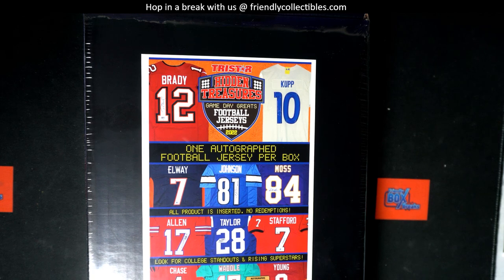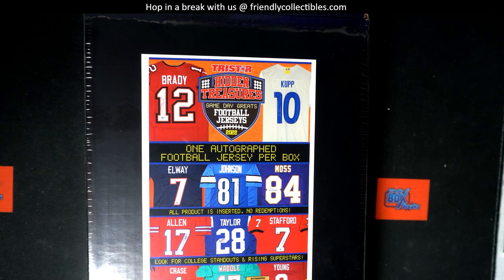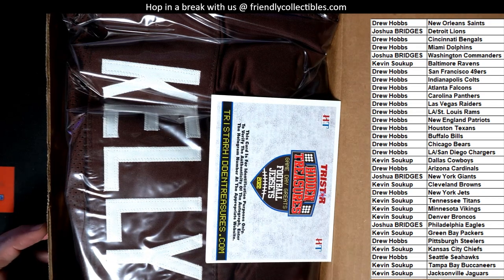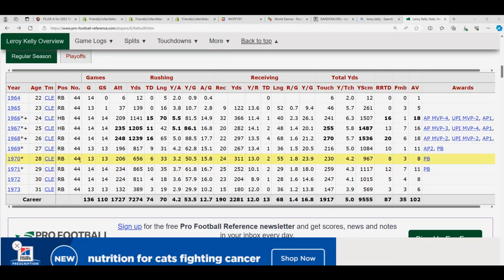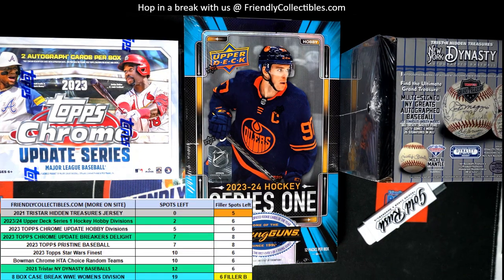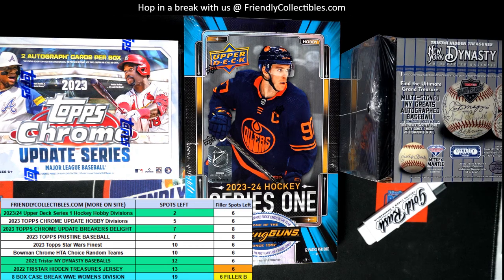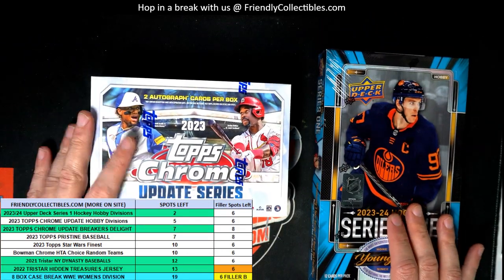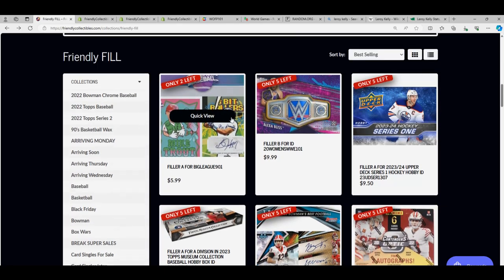2022 TRISTAR GAME DAY GREATS JERSEY BREAK ID 22GDG102